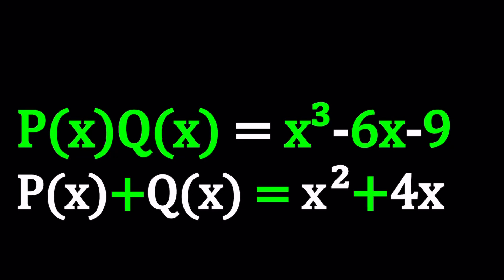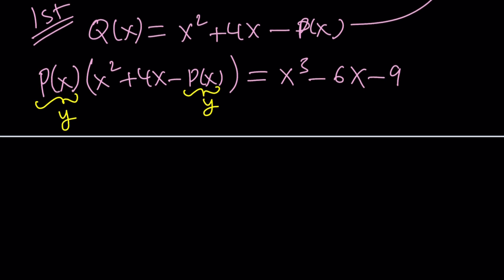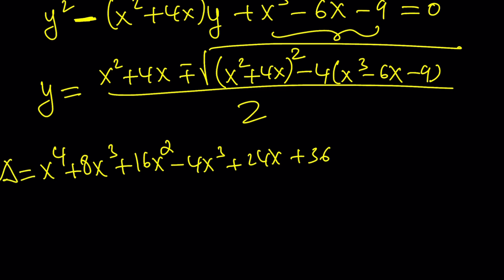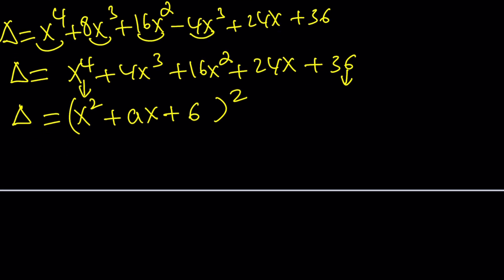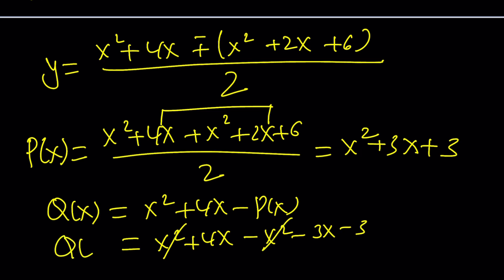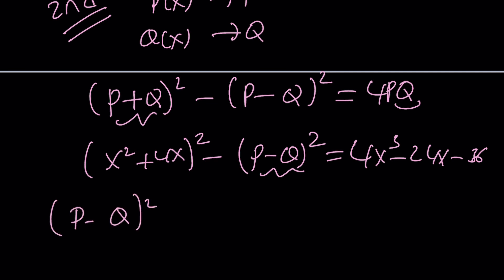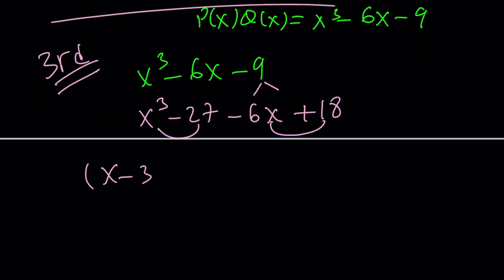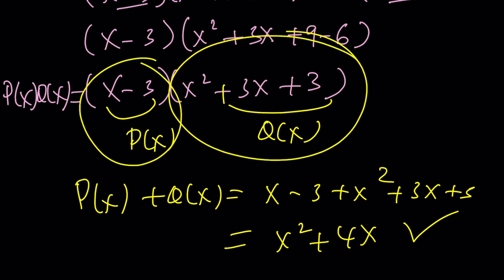An Interesting System of Polynomials 😮